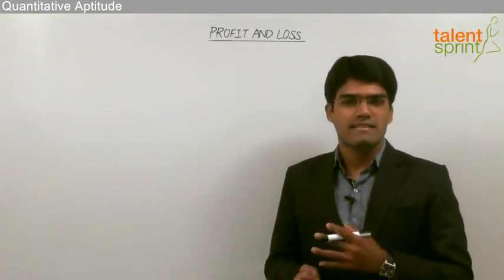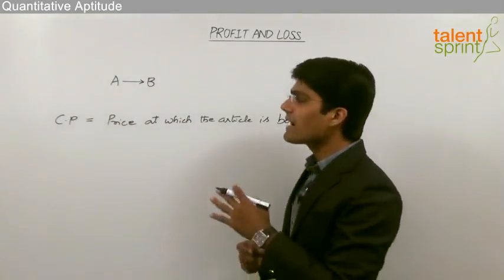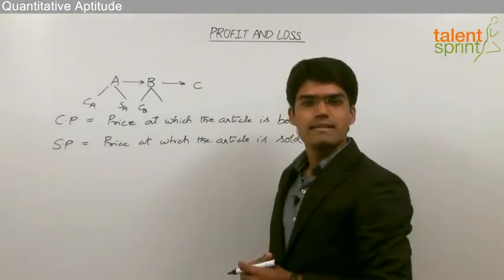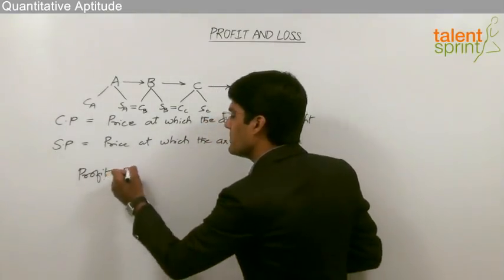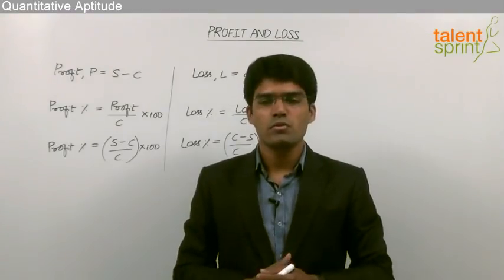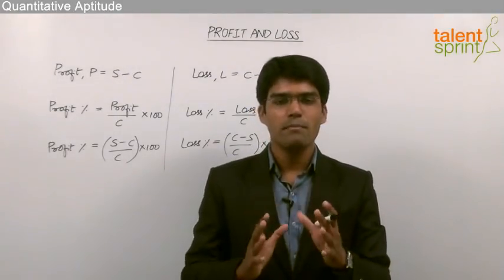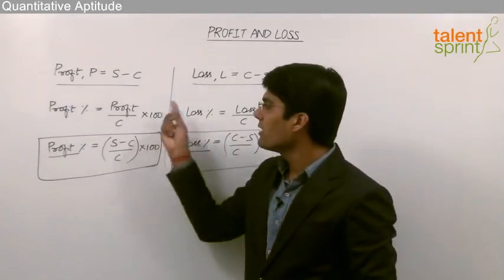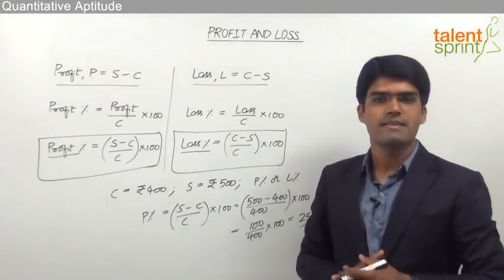Profit and Loss | Introduction | Quantitative Aptitude | TalentSprint Aptitude Prep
The video takes you through an advanced example of Profit and Loss that forms an important part of the Quantitative Aptitude assessment in the exam. It provides an insight into how such questions are solved of reasoning ability.

TalentSprint Aptitude Prep focuses on Quantitative Aptitude, Reasoning Ability, General Intelligence, General Awareness, Banking and Current Affairs. Our live sessions by the expert faculties guide you for various competitive exams. It also guides the ebooks available for offline preparation.

Happy learning!